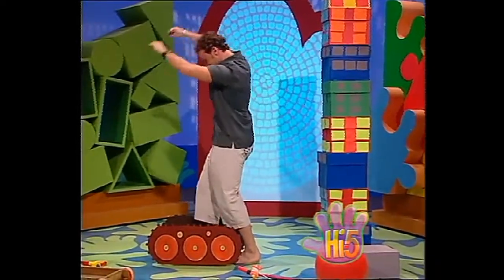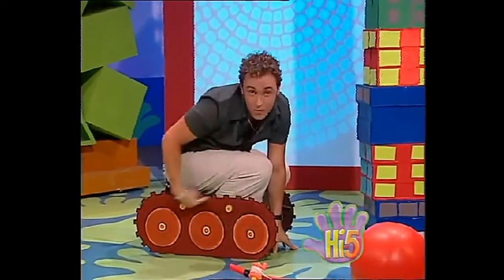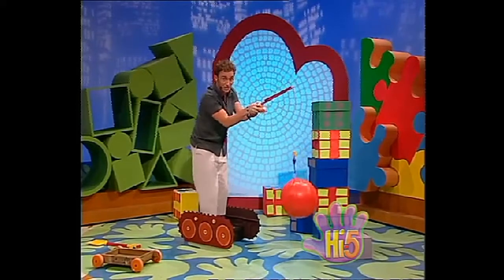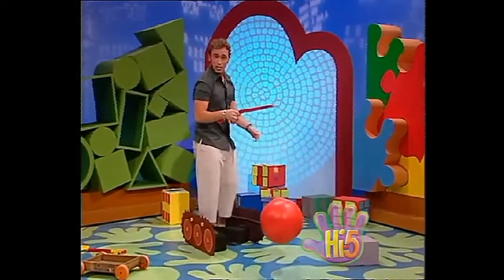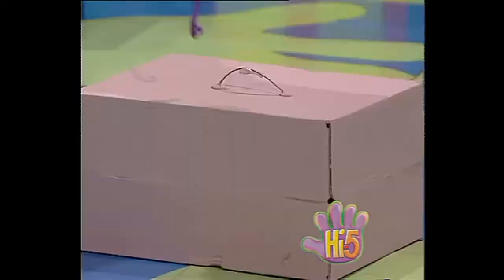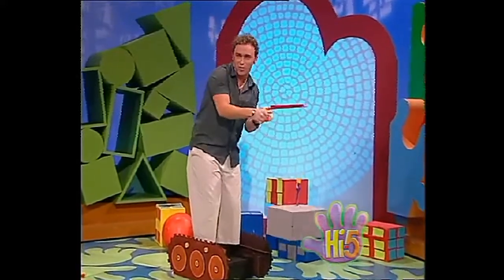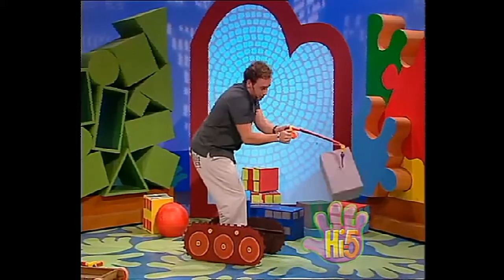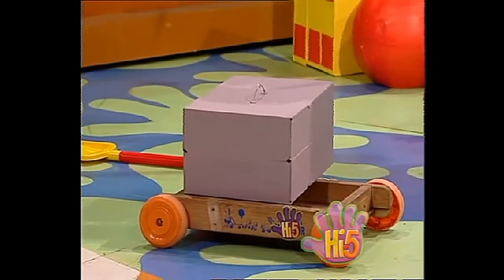Hi 5 Nathan Busy Building Down the City with Demolish Ball and Crane